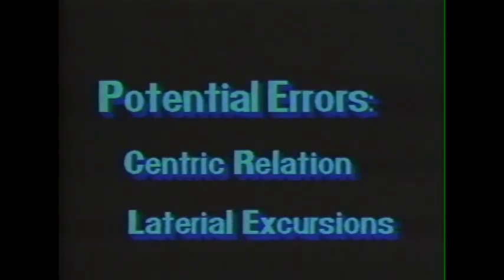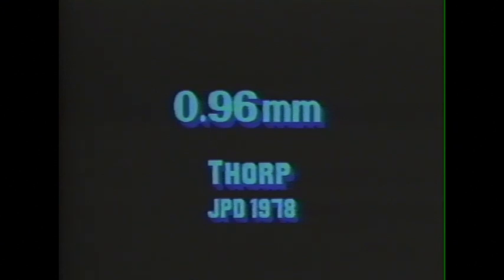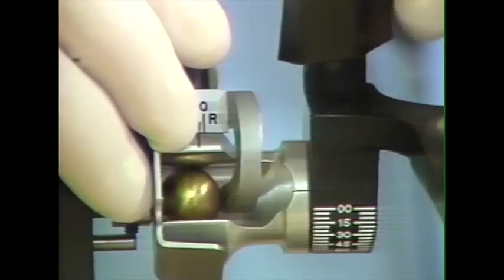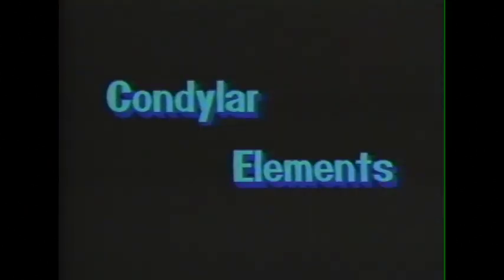1154 Part 1 Hanau Spring Bow Part 2 Hanau Modular Articulator